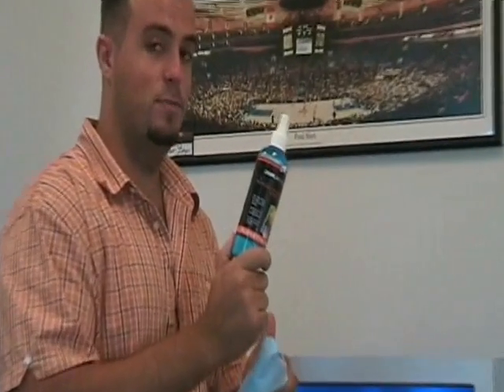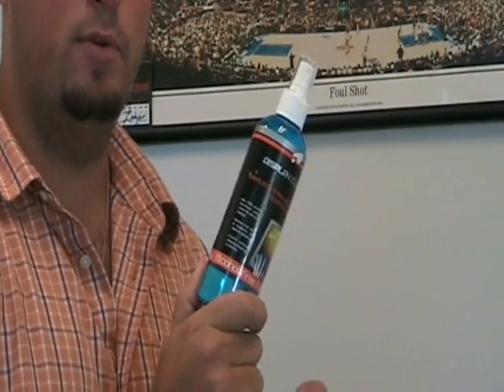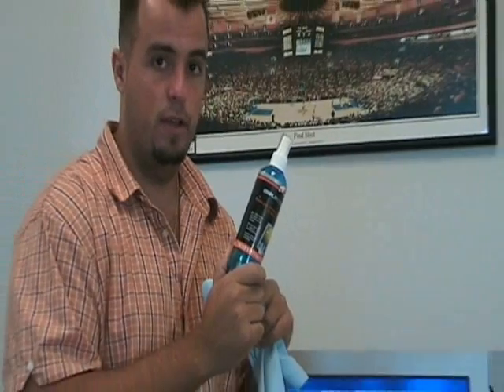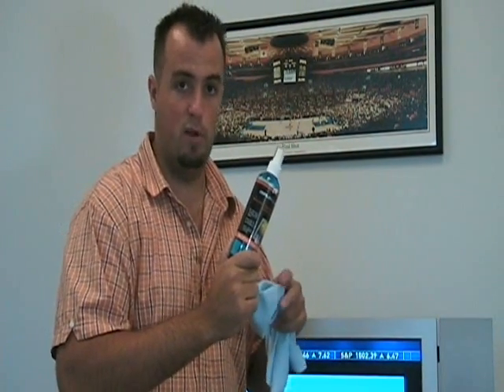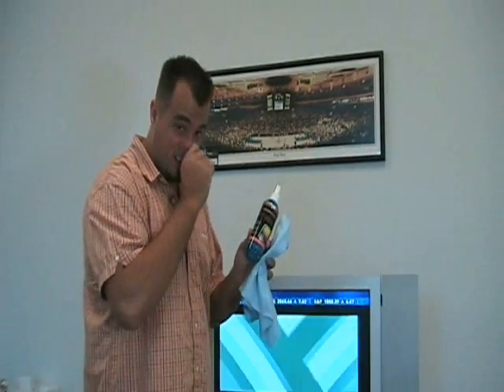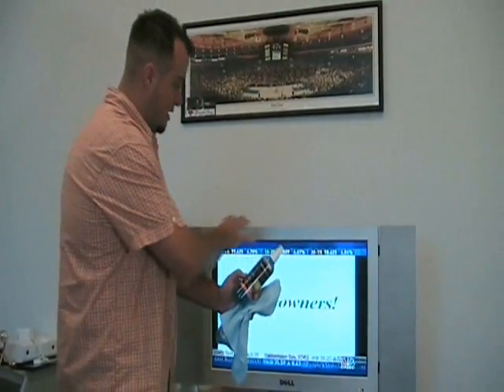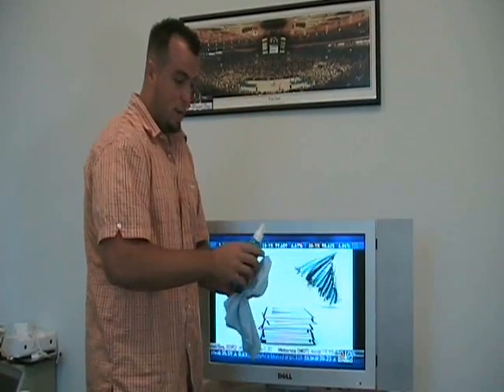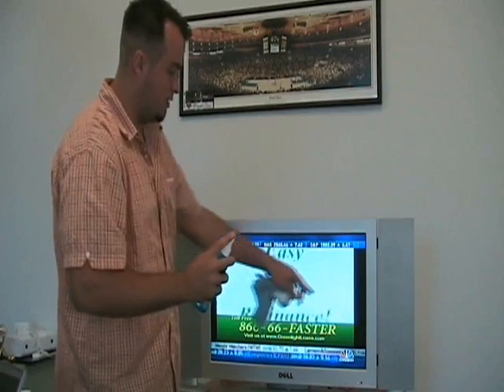VideoYug - Plasma & LCD Screen Cleaner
Plasma & LCD Screen Cleaner